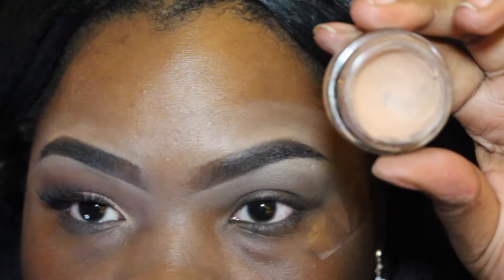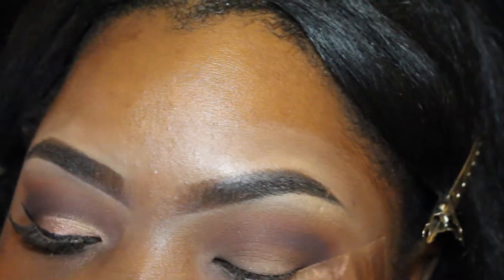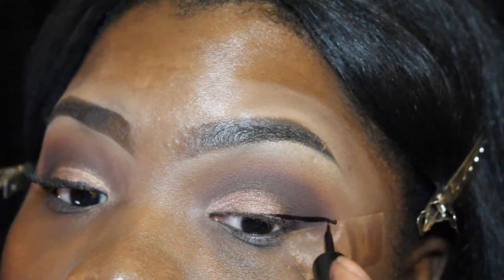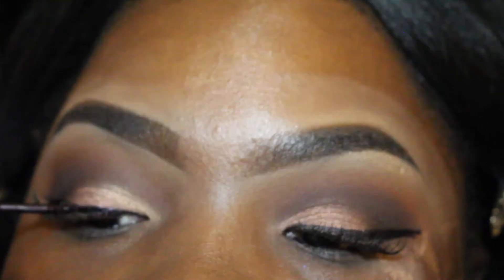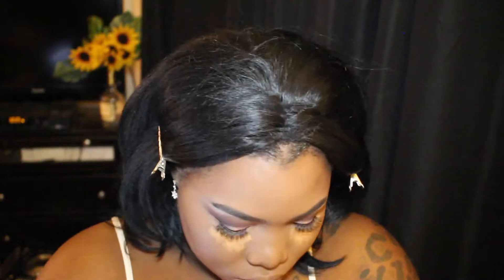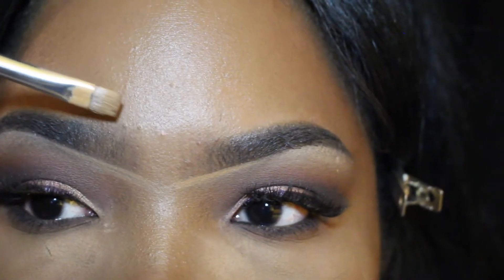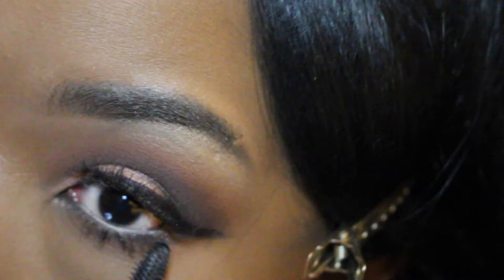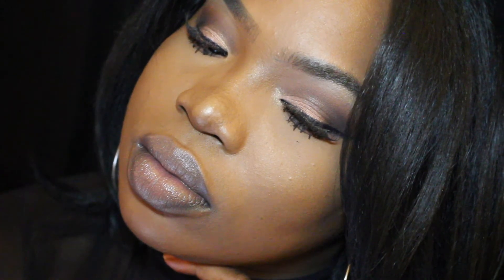GRWM 'Date Night' ft. Tarte Tarteist Pro Palette: Winged Liner Tutorial | Tyla Chanell 💋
Hello babes!!!
Here's a beginners friendly makeup tutorial on a soft everyday look. I will be discussing how I highlight x contour as well as get that airbrush finish.
Hope this helps babies! Love ya!

P.S ALL PRODUCTS ARE LISTED & LINKED BELOW!

XOXO Tyla

Products;

Lips:
MAC Eye pencil in Coffee x Selena Collection lipstick in Amor Prohibido

VIDEO QUESTIONS
↣ Camera – Canon Rebel T5i
↣ Editing – iMovie

Music: Calvin Harris - Slide ft. Frank Ocean & Migos (Turnt Remix)